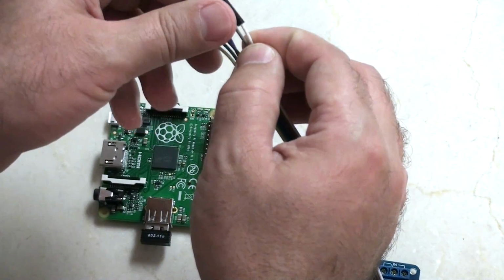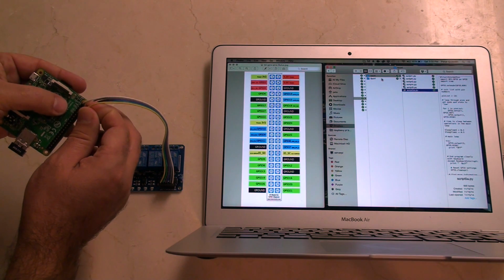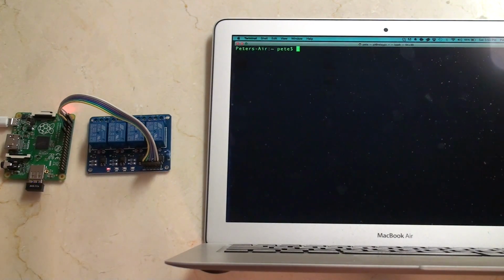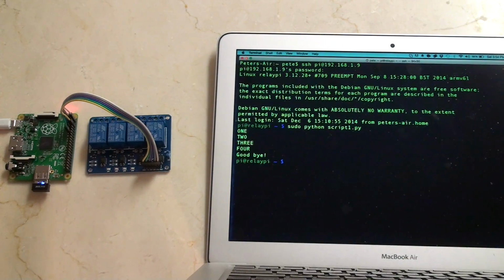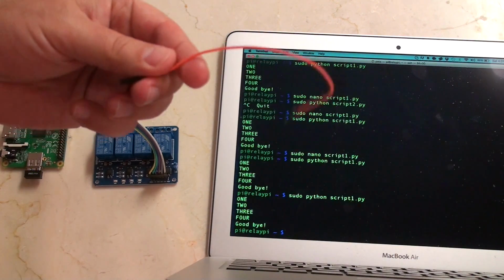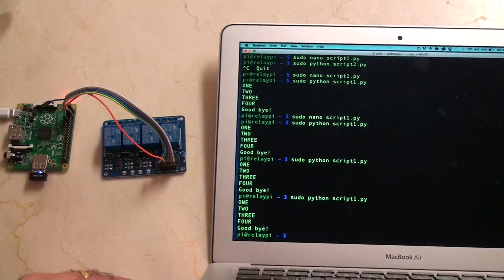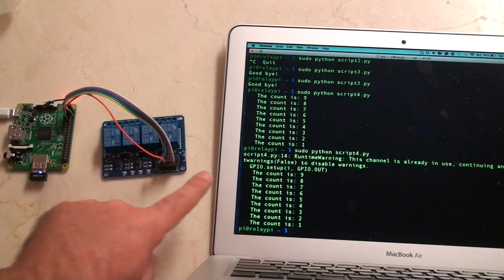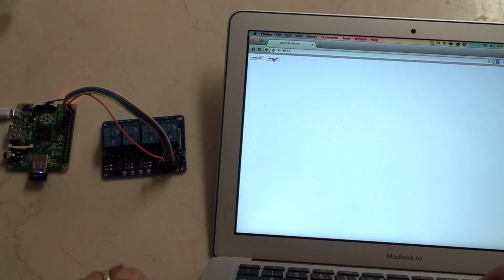Raspberry Pi: 4-channel Relay step-by-step with example scripts for home automation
Check here for all the further information relating to this video.

And, the Raspberry Pi Model A+
Or get the new RaspberryPi2

**Remember:  Help each other in the comments section.  And please repost your code.